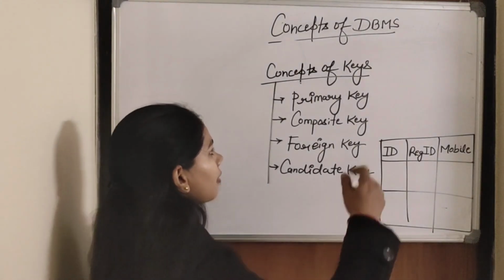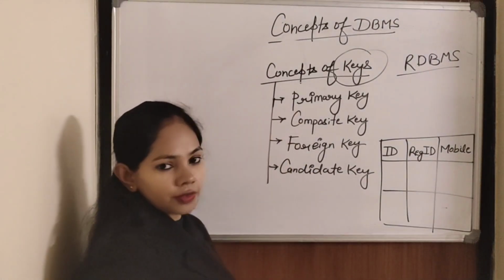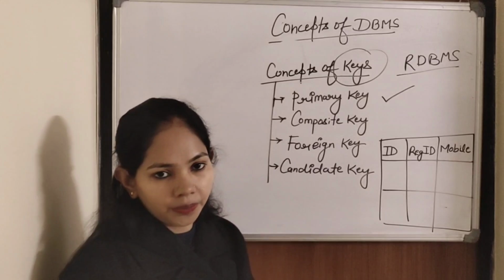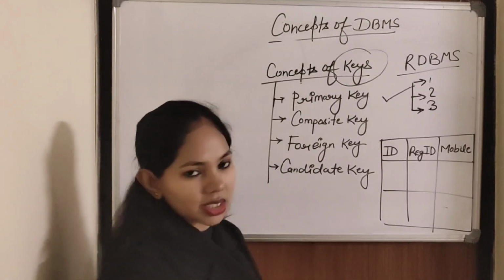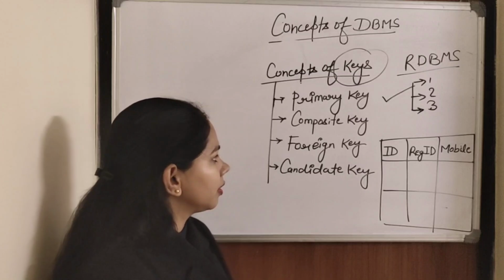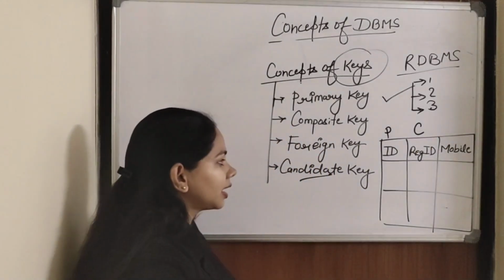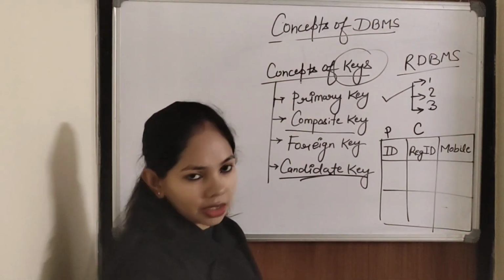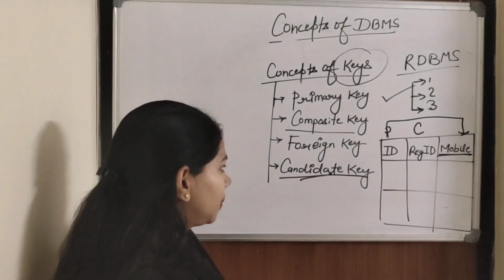Types of keys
Concept of Keys in database